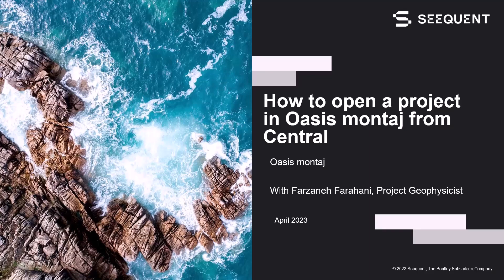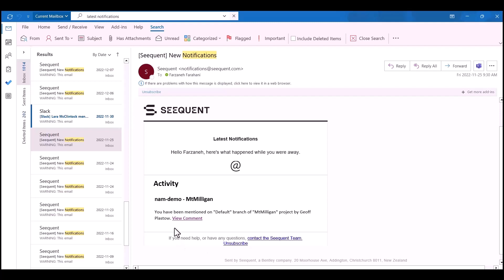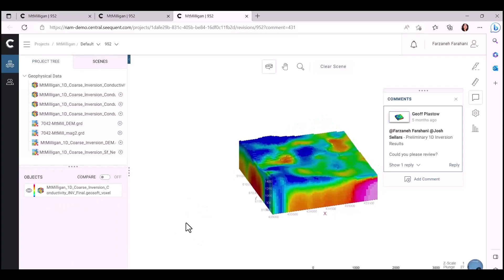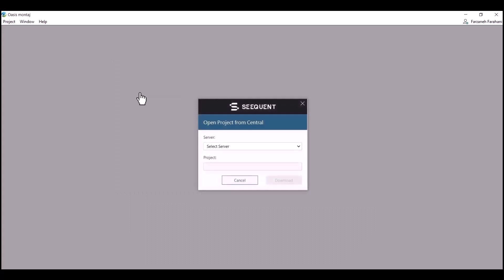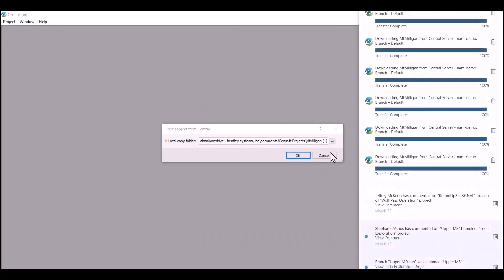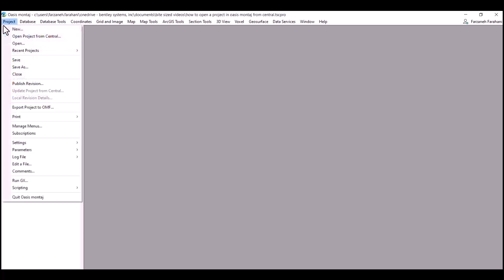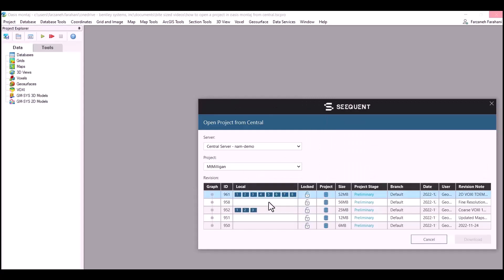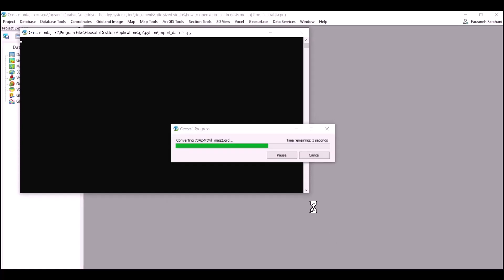How to open a project in Oasis montaj from Central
In this video you'll learn how to download and open a Central project in Oasis montaj.

This video was created by Farzaneh Farahani, Project Geophysicist at Seequent.